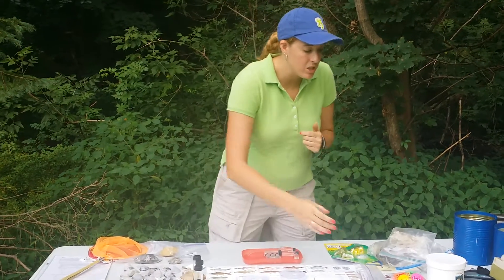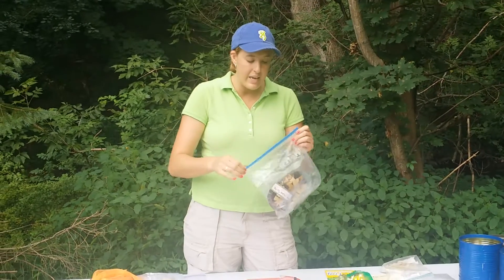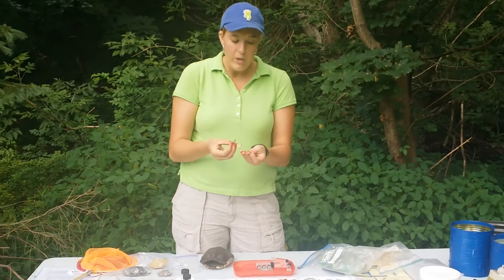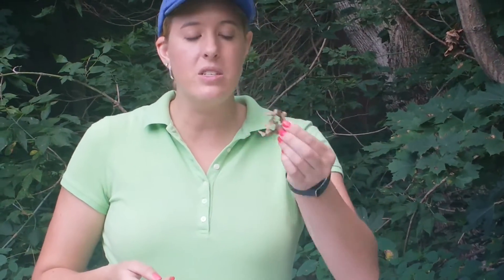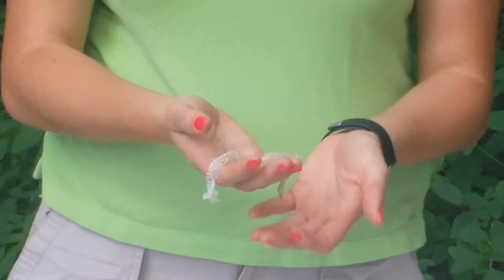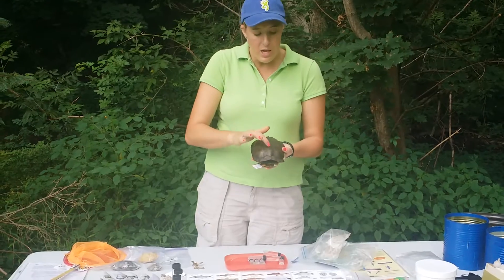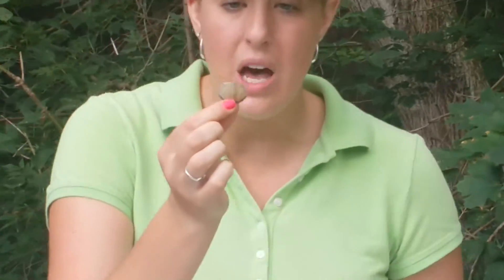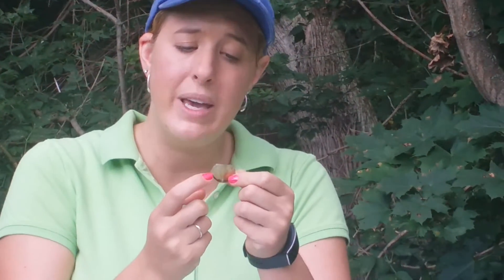Becky Hunter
Becky Hunter, director of the Danville-based education program Evergrowing Inspirations, reviews some facts from her lesson on creek ecology last week at Sechler's Run. The lesson was attended by students at the Busy Little Beavers daycare.